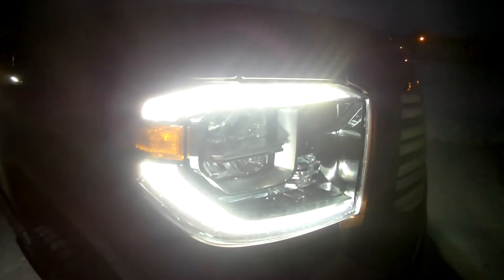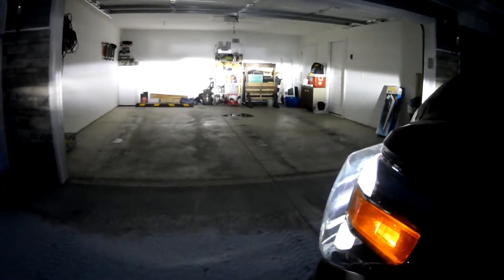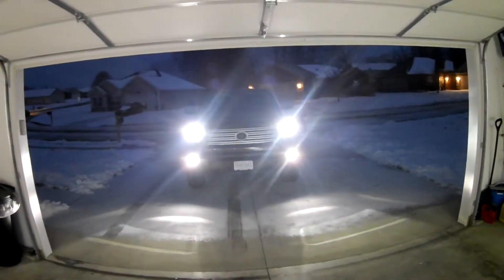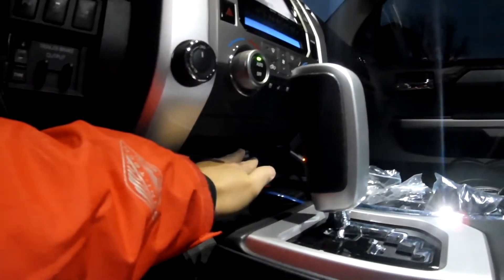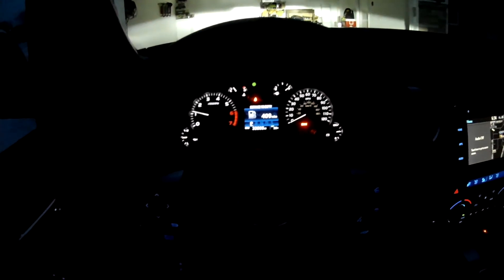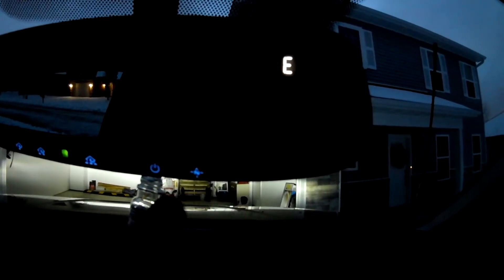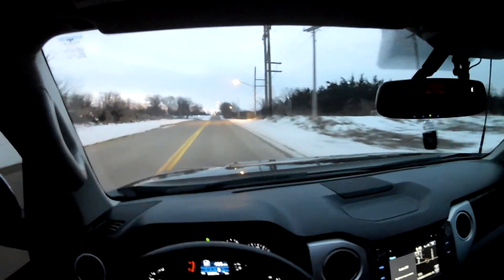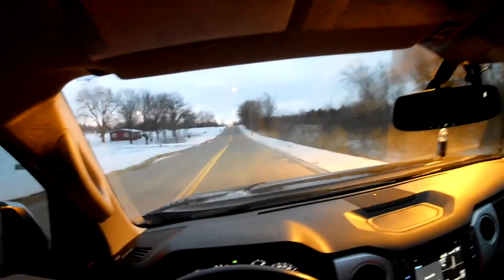2016 Toyota Tundra with 2018 LED Headlights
2016 Toyota Tundra Platinum showing my lighting upgrades as well as the 2018+ OEM LED headlights

Harness used was 100% plug and play for my Platinum. Even came with turn signal adapters so no repining is required

Rigid Industries SAE:

Rigid Industries Radiance 30" Green:

Deutsch to H11 harness:

Bilstein 6112:

Bilstein 5160:

Bilstein Clamp:

Truxedo Lo Pro QT:

Center Console Organizer:

TRD Shifter:

Curt Adjustable Hitch:

Dash Cam: